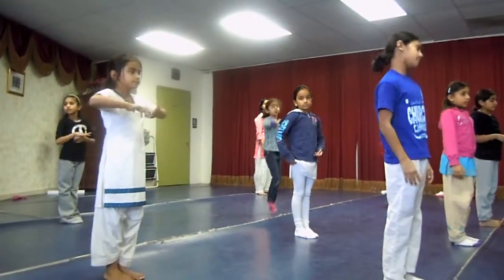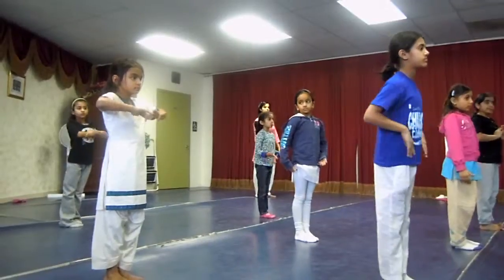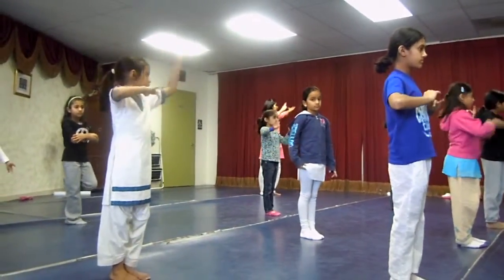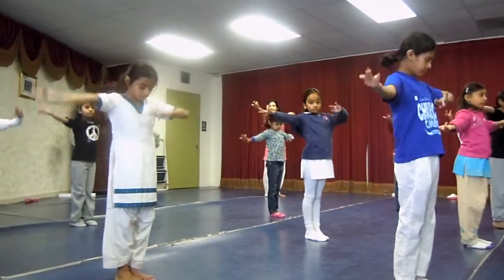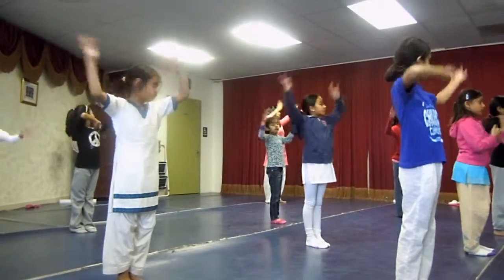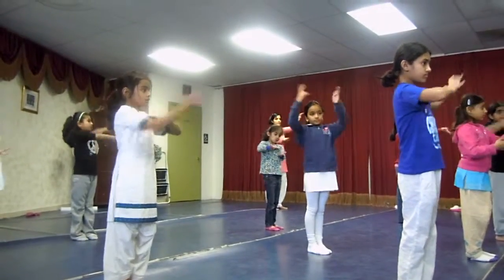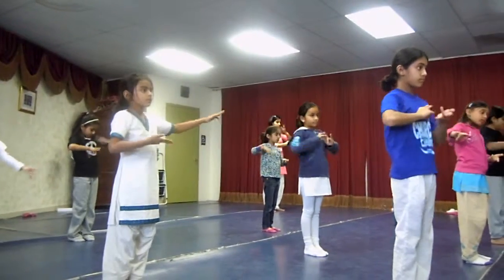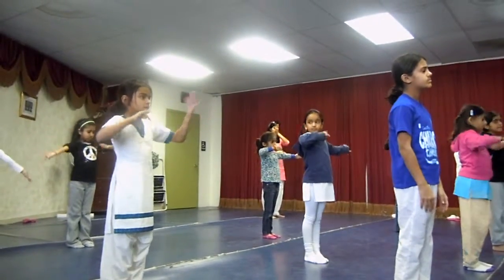BDhar home video